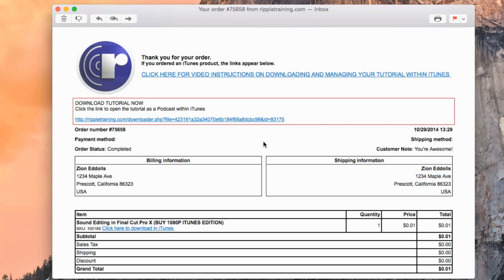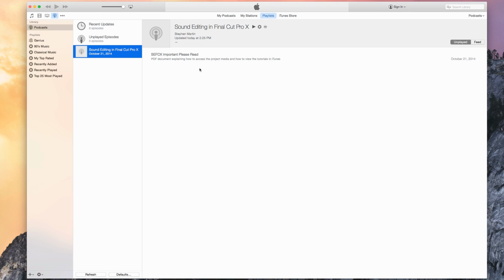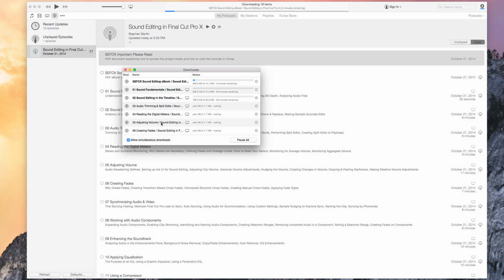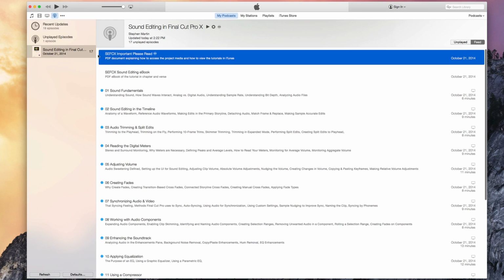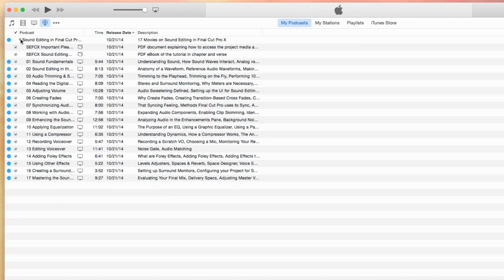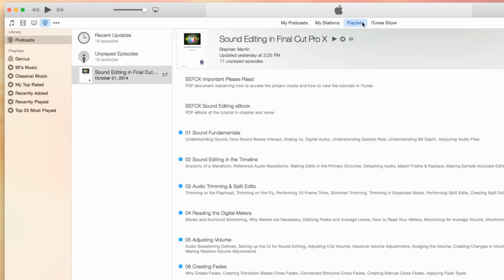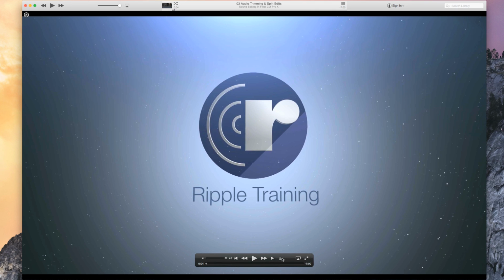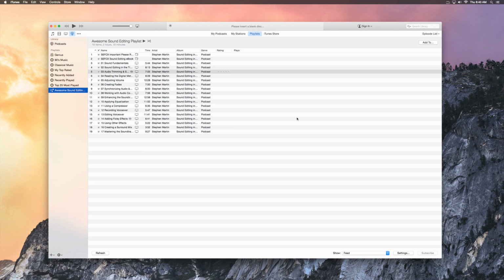iTunes 12 Help Movie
This is a tutorial that explains how to download and manage our tutorials throughs Apples iTunes Software